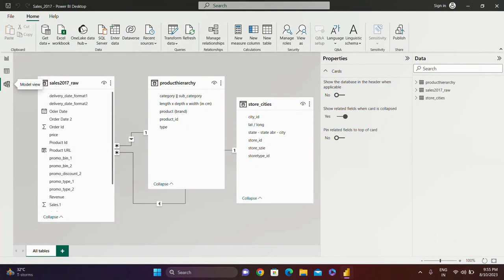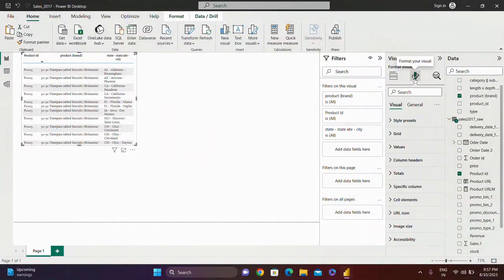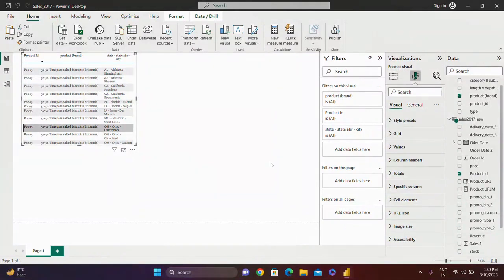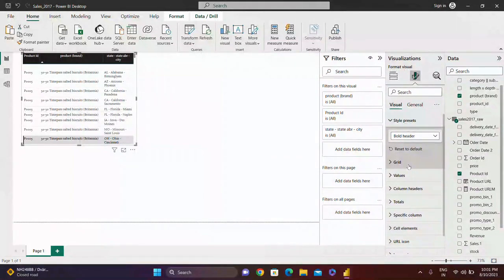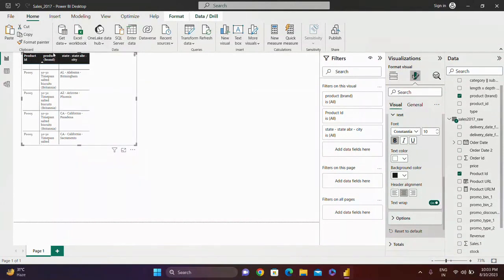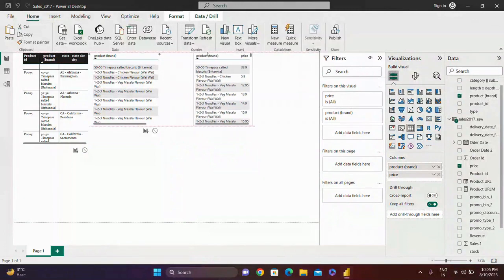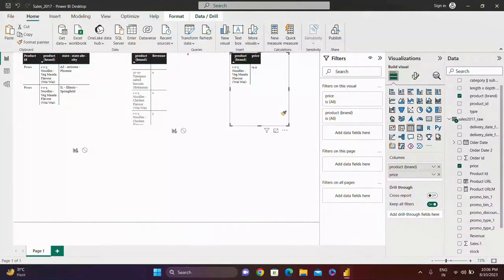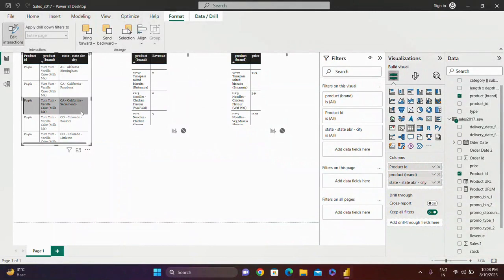Table Visualizations: Your Guide to Informative Power BI Reports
Hi All,

In this session we will be talking about the report view, in our today session we will be talking about the table visualization and we will focus on the following things i.e.:
1. Table Visualization Formatting
2. Format Painter
3. Edit Interaction

Thanks!

Please take some time to view this session and the previous sessions, I really hope you find worth going through it.